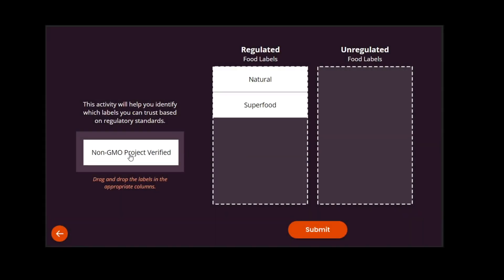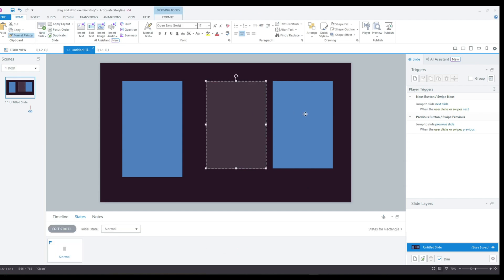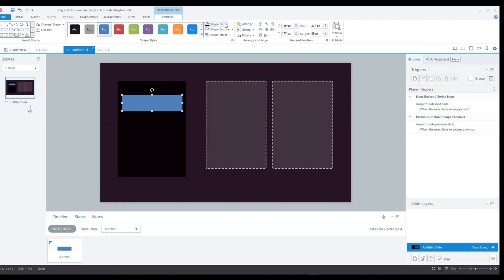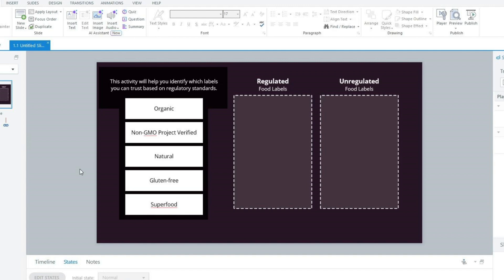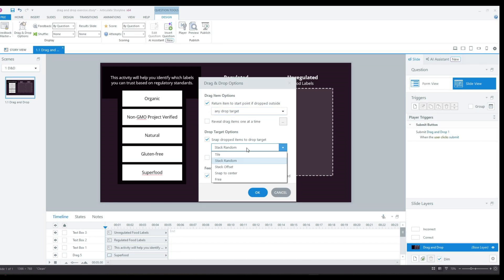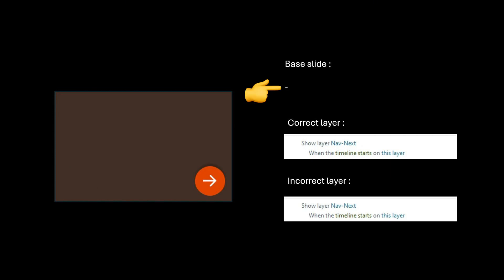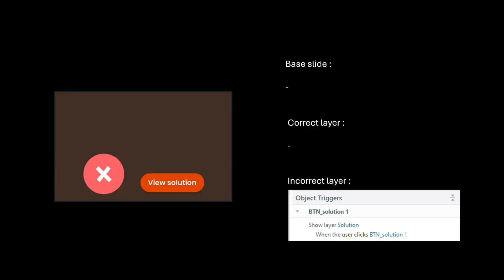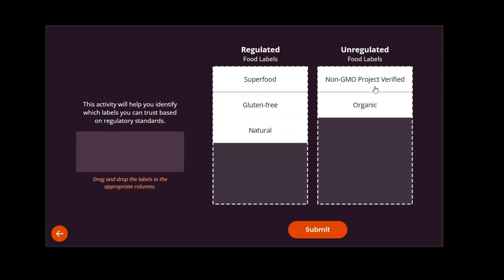Create a two-column Drag-and-Drop Exercise in Articulate Storyline 360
In this tutorial, I will show you how I usually create an interactive drag-and-drop exercise in Articulate Storyline 360. You'll learn how to set up drop zones, draggable elements, customize feedback layers, and implement smooth navigation for an optimal user experience.

We'll talk about:
🔎 How to create drop zones and draggable elements
🔎 Setting up feedback for correct and incorrect answers
🔎 Managing navigation using layers for back, next, and submit buttons
🔎 Best practices for drag-and-drop UI design in Storyline
🔎 Using transparency, borders, and colors to guide users

Timestamps:
00:00 Introduction
00:47 Designing the Layout
01:53 Creating the draggable elements
02:30 Adding Drop Correct and Drop Incorrect States
03:45 Converting to drag and drop and assigning Draggable Elements to Drop Zones
04:05 Customizing Feedback Layers (Correct/Incorrect)
05:40 Adding Navigation and Submit Button
07:20 Adding Solution Button for Incorrect Answers
08:06 Final Touches